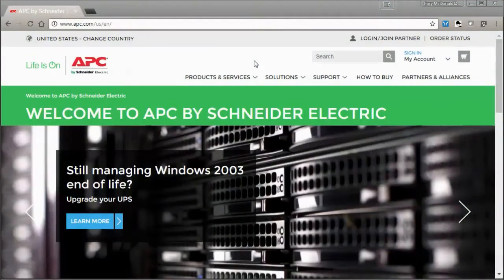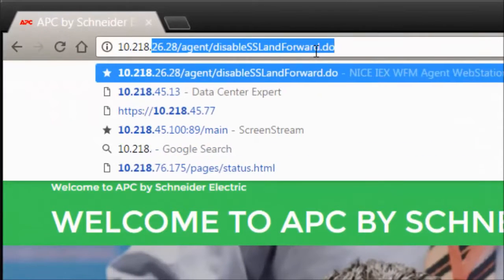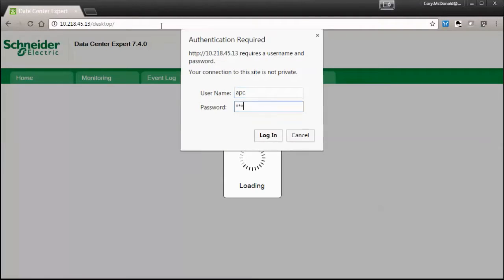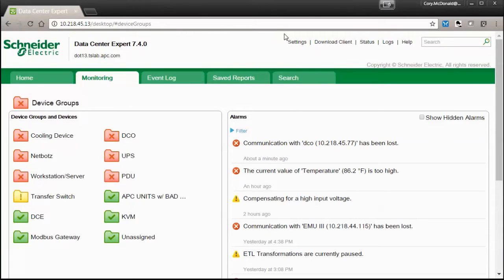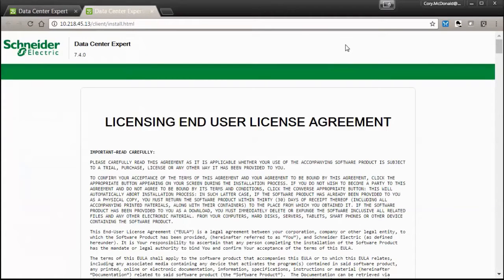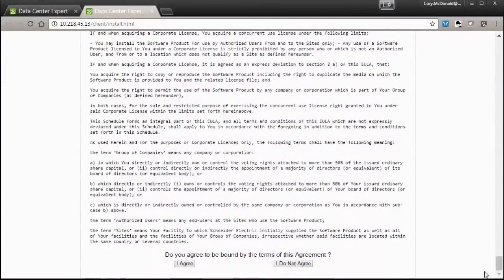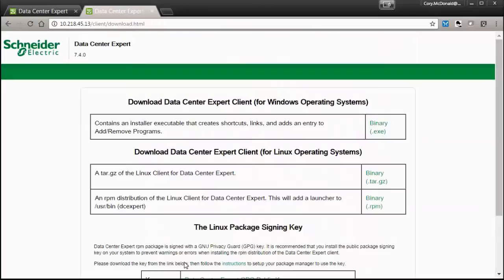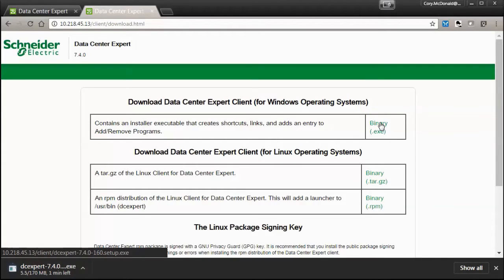Downloading Client for StruxureWare Data Center Expert | Schneider Electric Support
Tutorial for downloading the client software for StruxureWare Data Center Expert (DCE) via the server web interface.